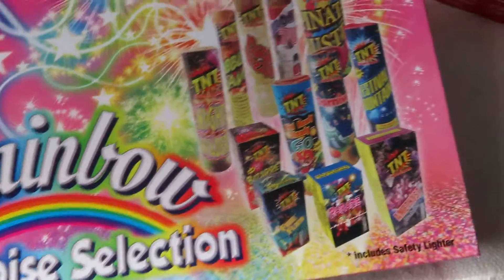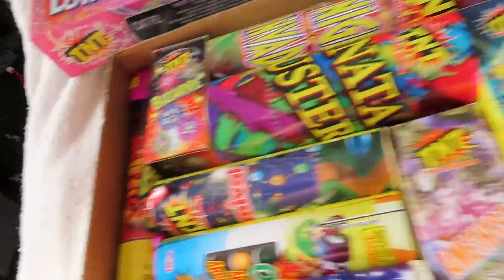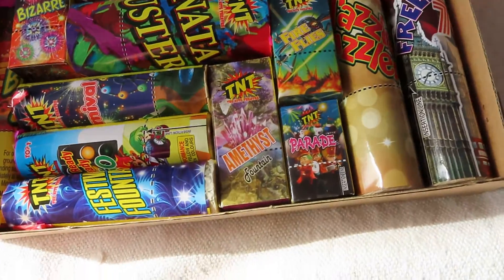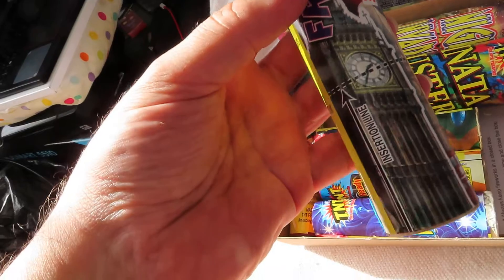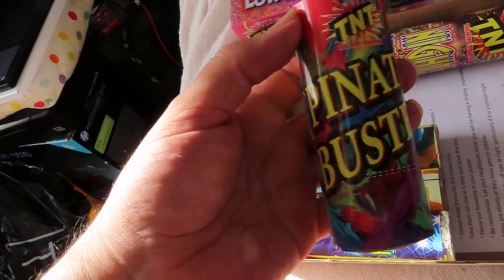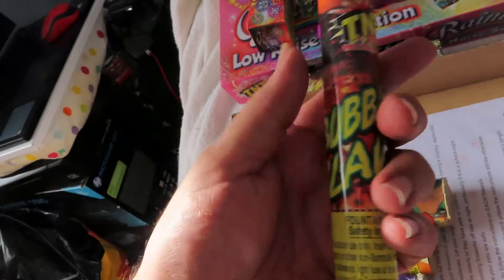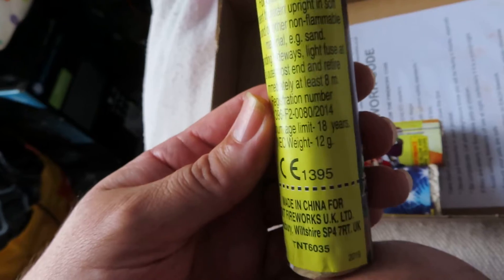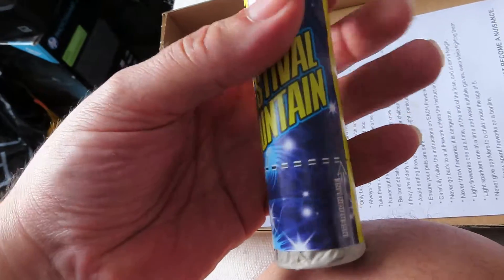Asda TNT Rainbow selection box £10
Unboxing of this box of fireworks , new for 2019 ,which says it is low noise .all fountains , be interesting to see how much crackling there is ,as  I find it noisy .